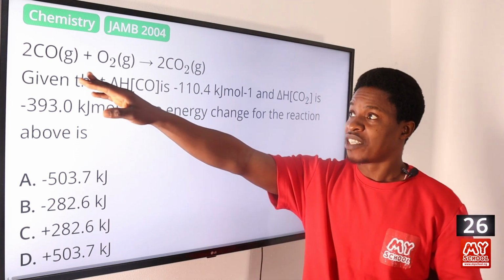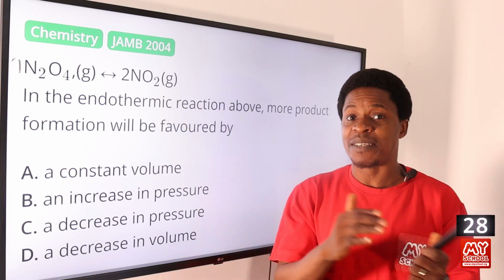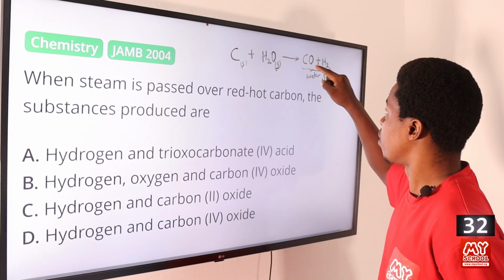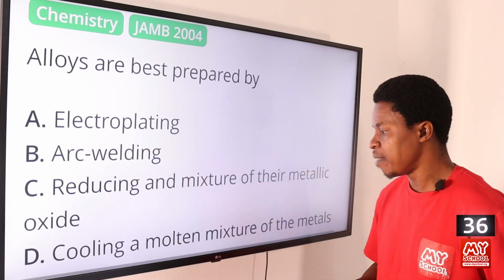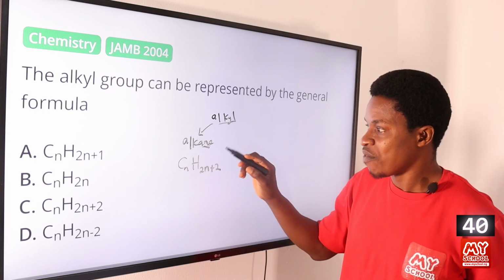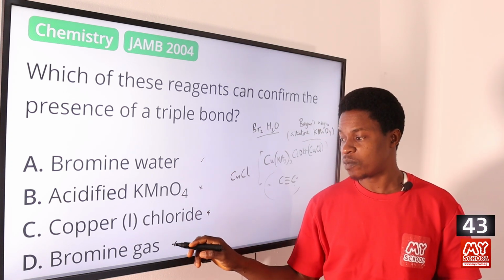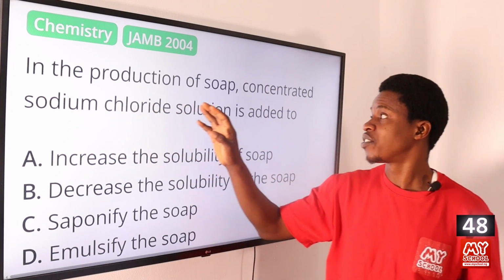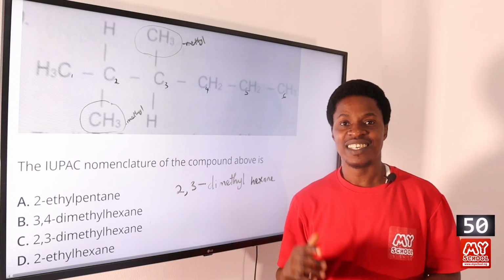JAMB CBT Chemistry 2004 Past Questions 26 - 50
1. JAMB CBT Practice Mobile App;
2. JAMB CBT Practice Software;